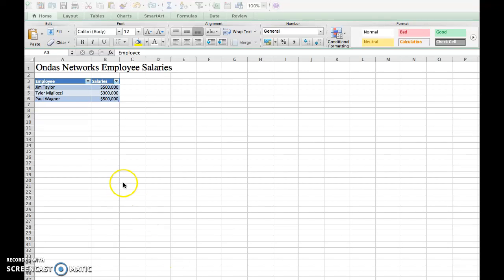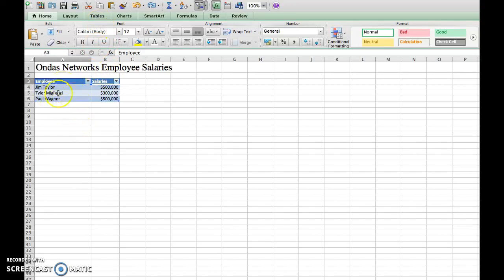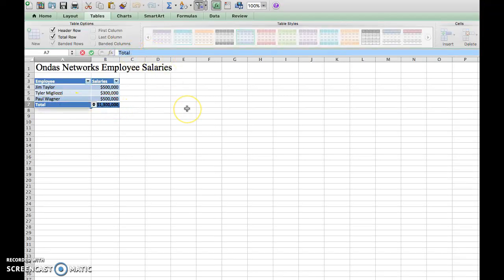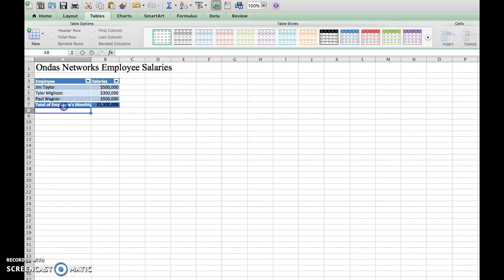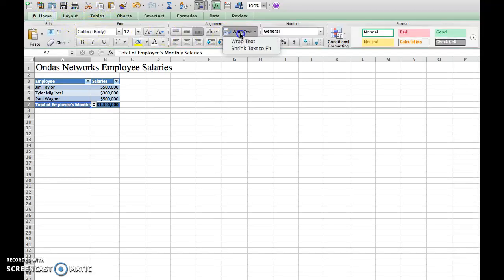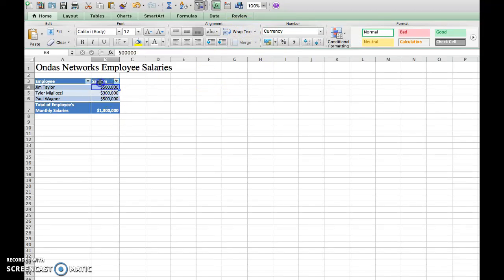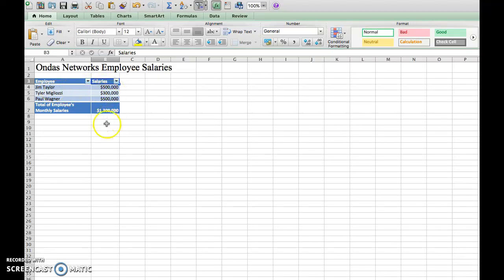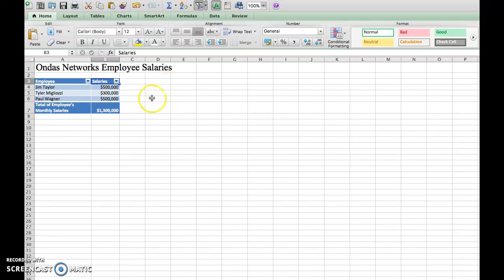How to Add a Totals column to a Data Table